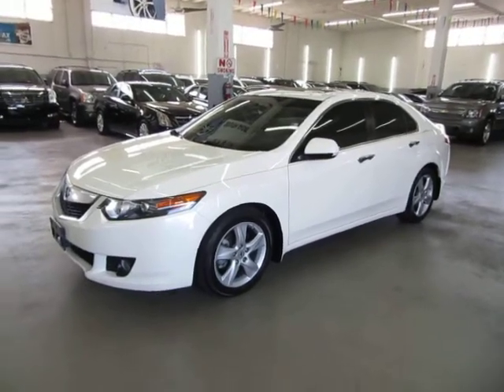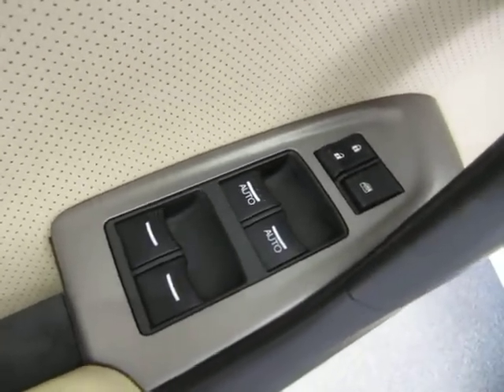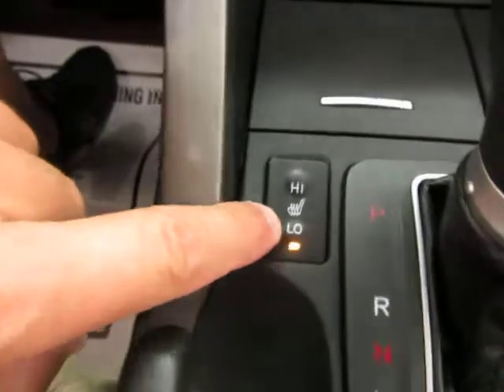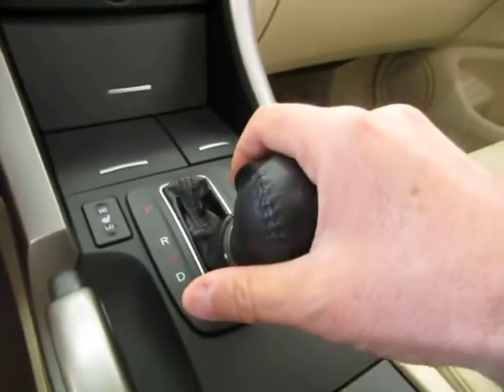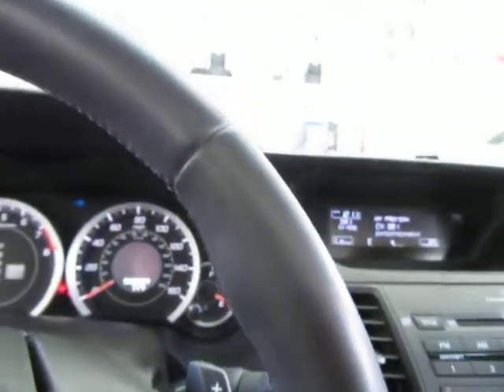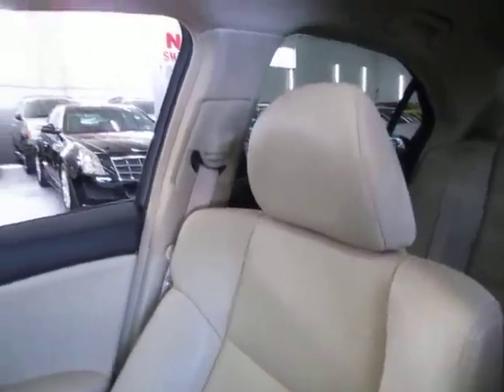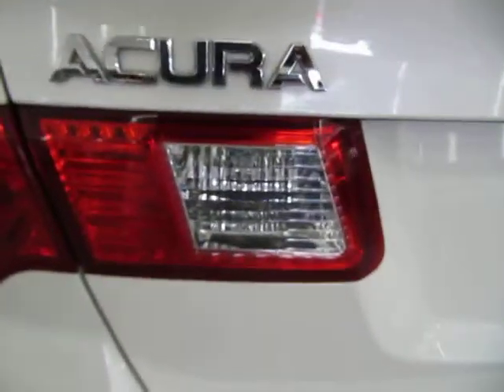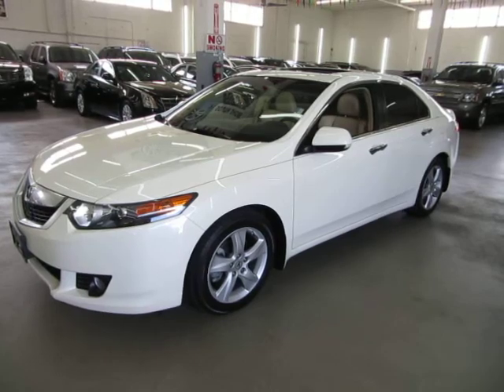2010 Acura TSX used cars Miami Vehiclemax net white 31643A